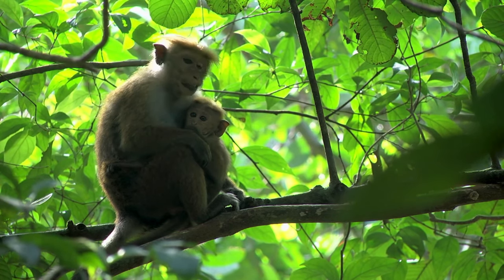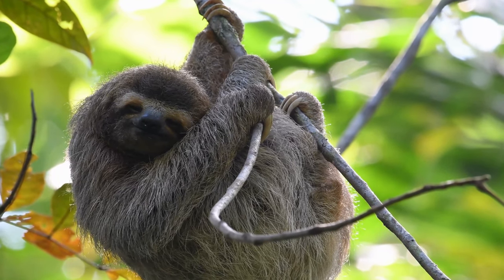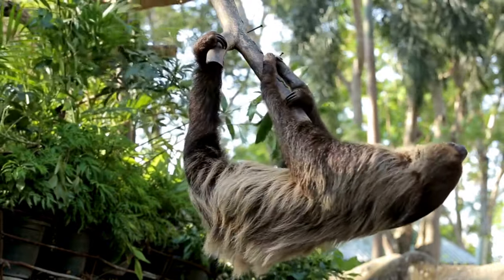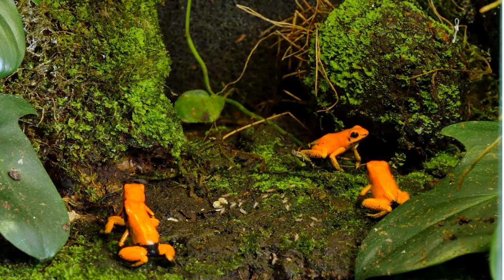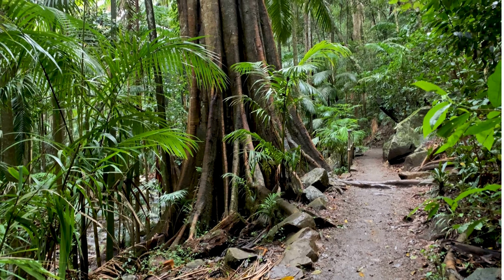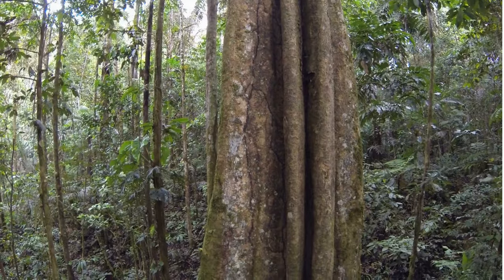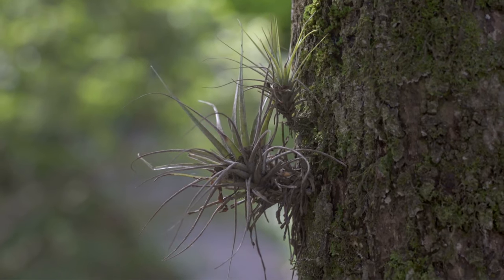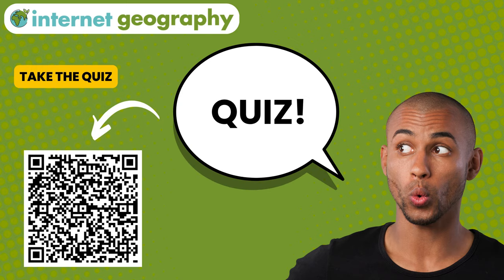How have plants and animals adapted to the tropical rainforest?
Find out how plants and animals have adapted to the tropical rainforest.